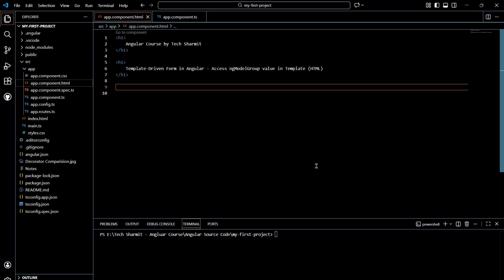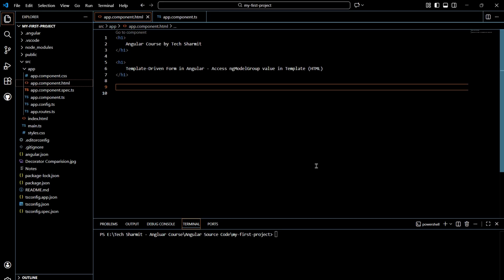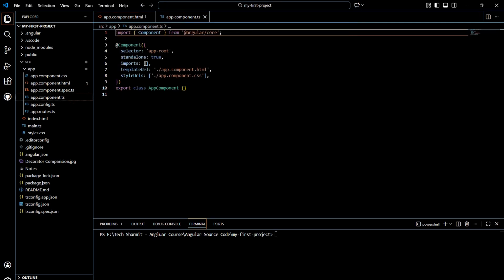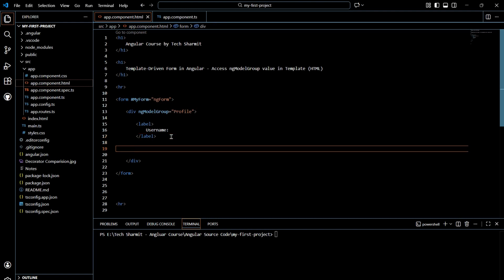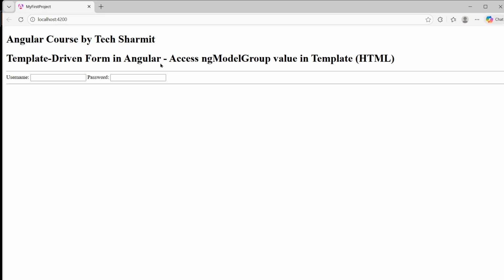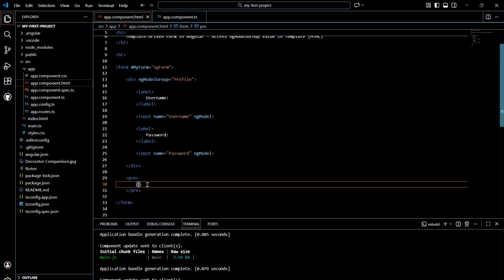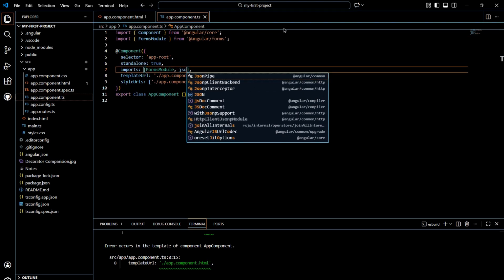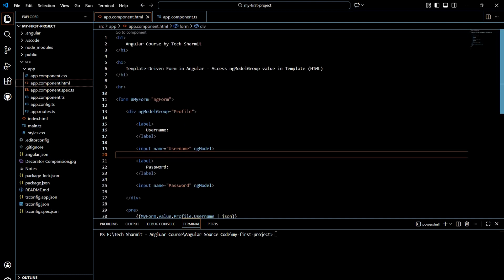Template-Driven form - Access nested ngModelGroup value in Template | Angular English (Session-278)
Template-Driven Form – Access Nested ngModelGroup Value in Template (HTML) | Angular tutorial in English (Session-278)

In this Angular session, learn how to access nested ngModelGroup values directly inside the template (HTML) in Template-Driven Forms. This is especially useful for showing live previews, conditional UI logic, validation messages, and debugging form data without writing extra TypeScript code.

You’ll understand how Angular exposes grouped form values in the template and how to safely read deeply nested data.

What You’ll Learn in This Video:

1.Accessing ngModelGroup values in HTML using ngForm

2.Reading nested group data with template reference variables

3.Safely accessing nested properties using optional chaining

4.Displaying live form data in the template

5.Using nested values for conditional rendering

6.Debugging form structure directly in HTML

7.Real-world examples: preview sections, dynamic messages

FAQs (Access Nested ngModelGroup in Template)

Q1: How do I access nested ngModelGroup values in HTML?
Q2: Can I display grouped form data without TypeScript?
Q3: How do I avoid errors when nested groups are optional?
*Q4: Can nested values be used in ngIf conditions?
Q5: Is this approach recommended for production applications?

angular access ngmodelgroup html, angular nested form value template, angular template driven form preview, angular ngmodelgroup html access, Tech Sharmit Angular tutorials, angular form data binding